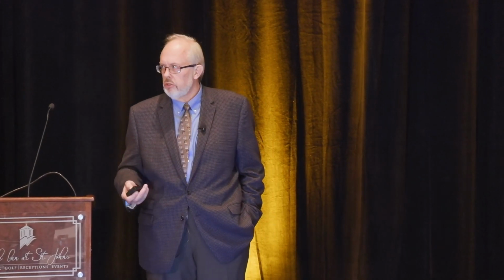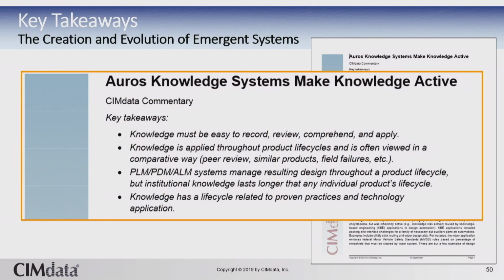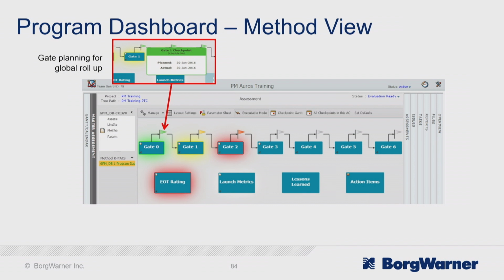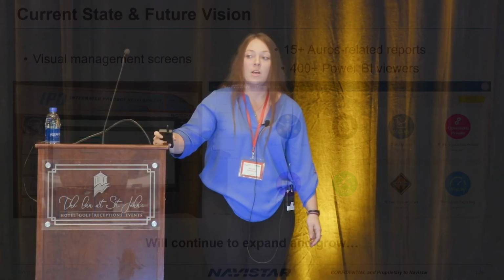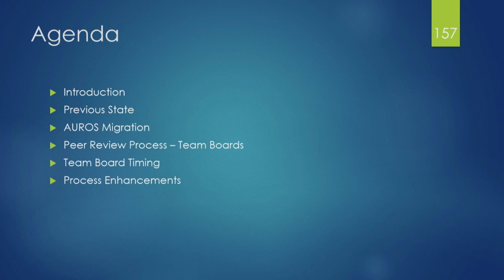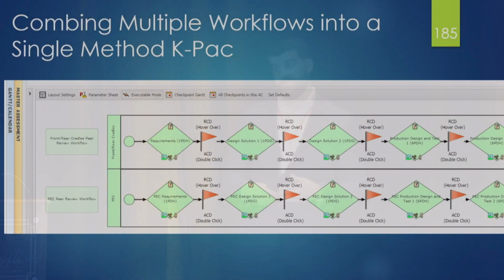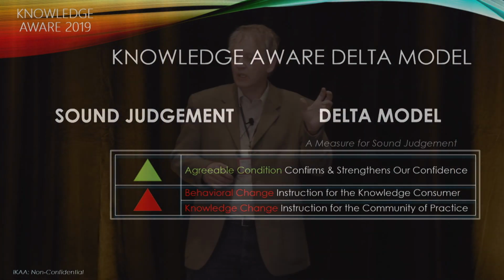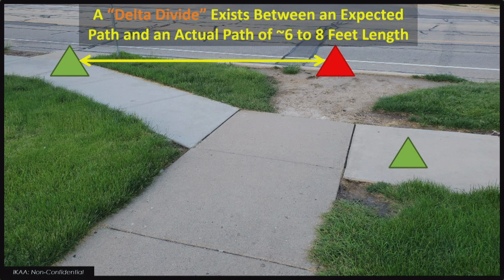2019 Knowledge Aware Conference Highlight Video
The annual Knowledge Aware Conference is a two-day event where organizations come together to share how they're improving the way organizational knowledge is captured, shared, and reused. Throughout the two days, organizations will share their best practices on how they implemented Knowledge Aware within their organization and ways it improved their organization.

To learn more about the conference or to register for the next event,